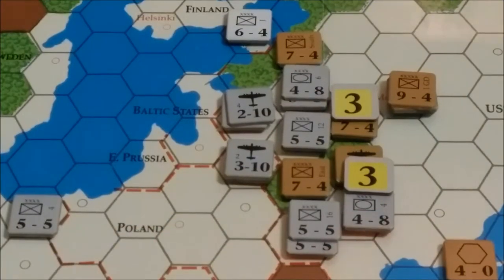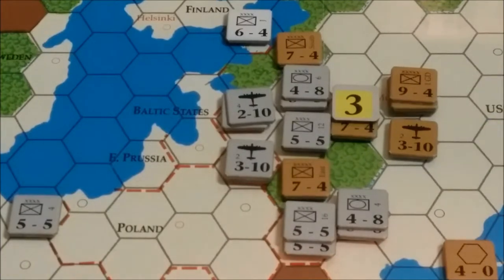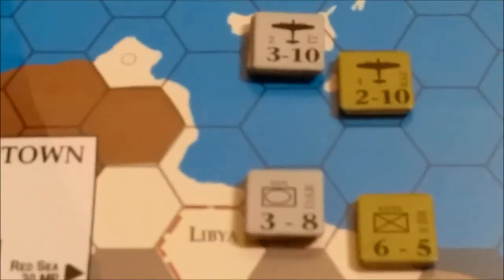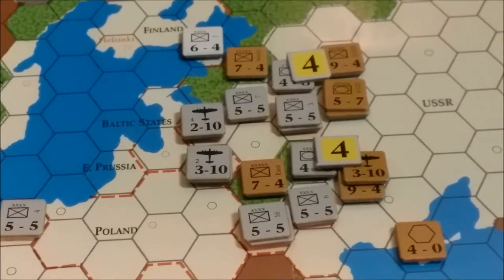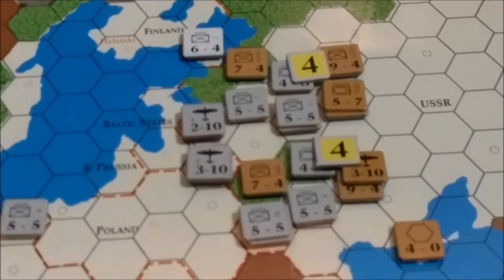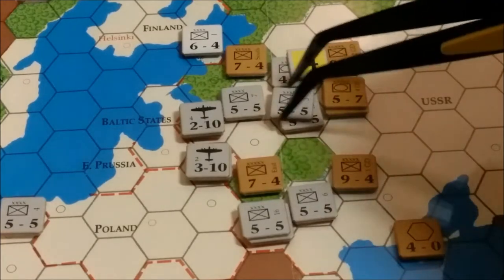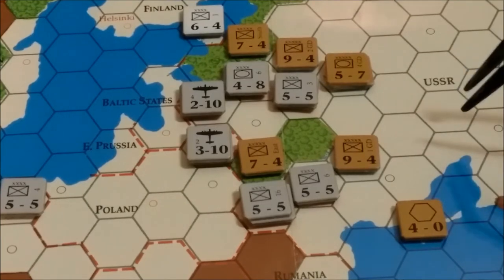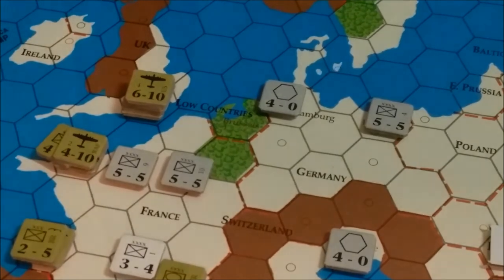2W 1942 Summer Second World War